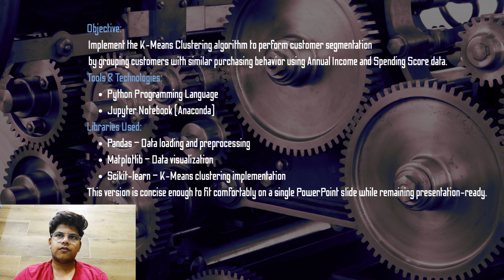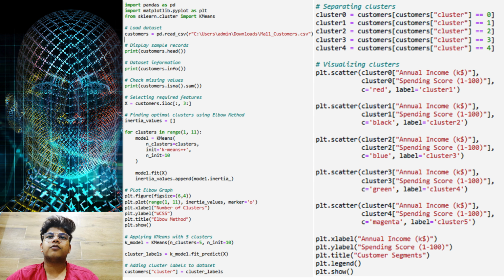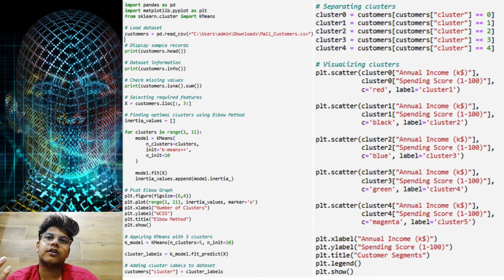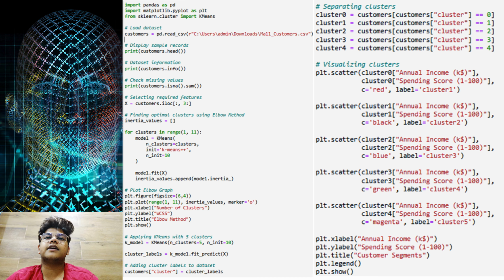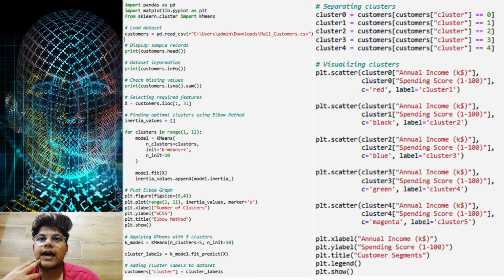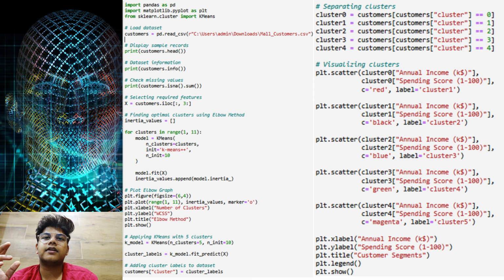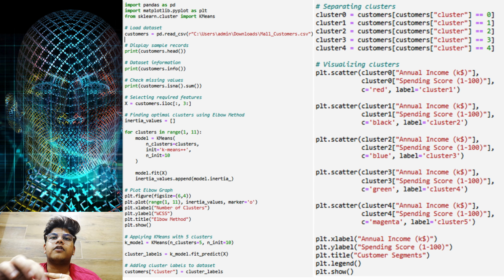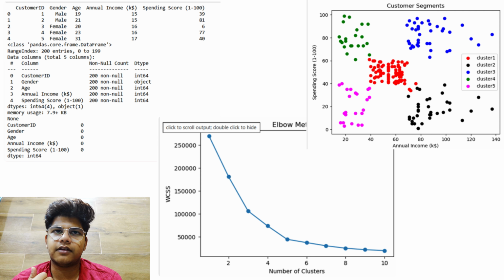Implementation of K Means Clustering for Customer Segmentation